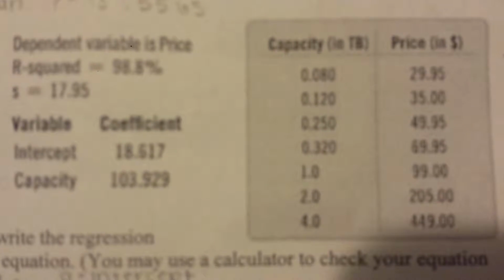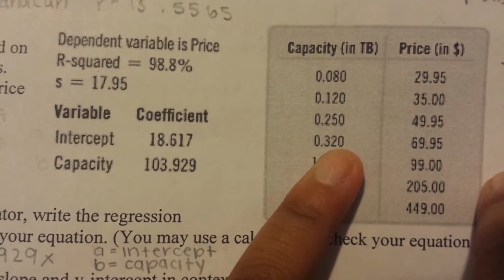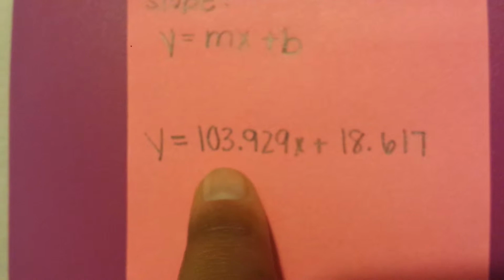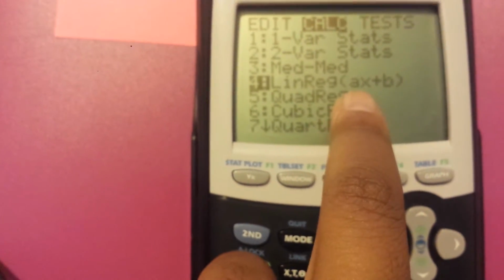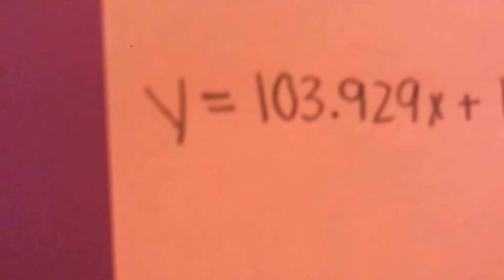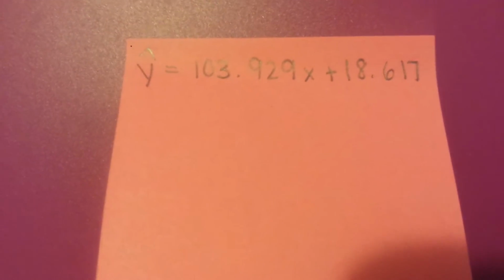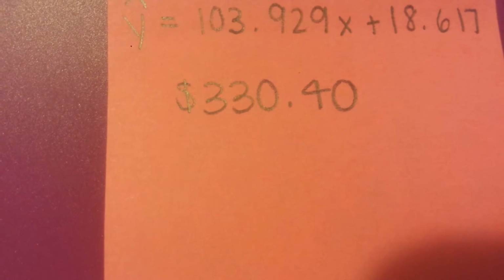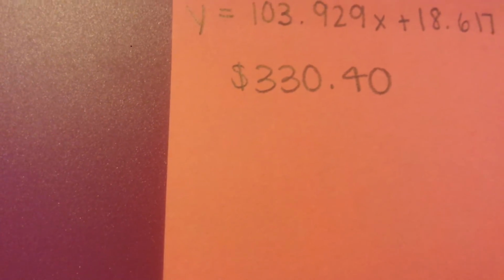Regression Analysis of Price vs Capacity